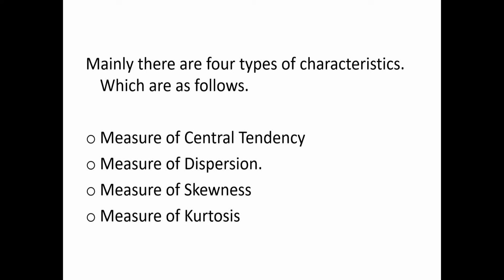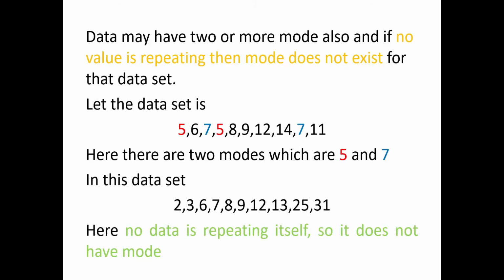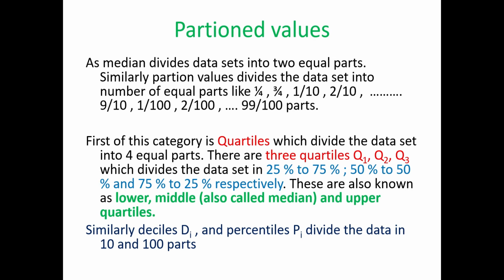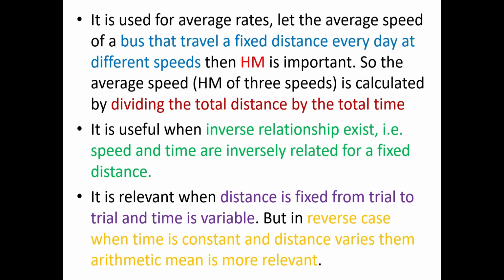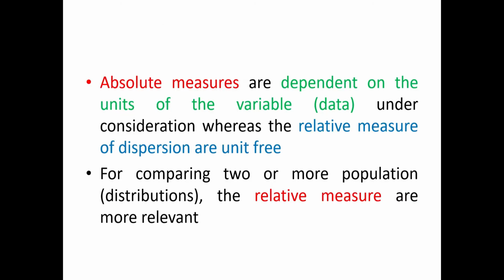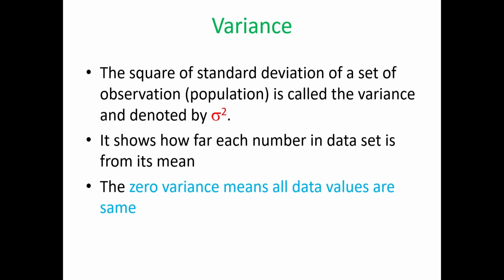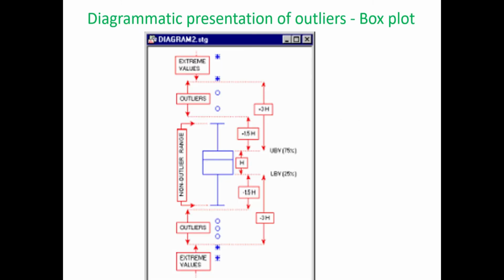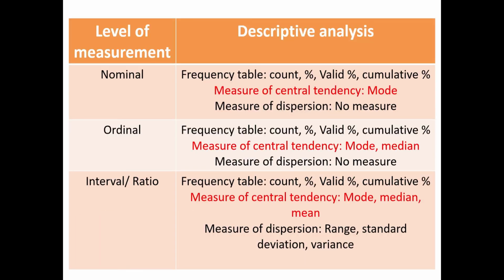5 0 Stat Descriptive Stat Pub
Descriptive Statistics, Men, Median, Mode, Geometric Mean, Harmonic Mean